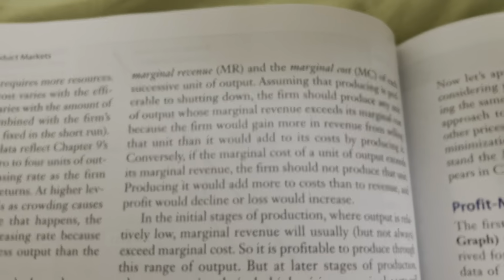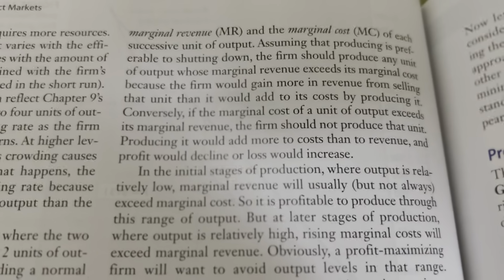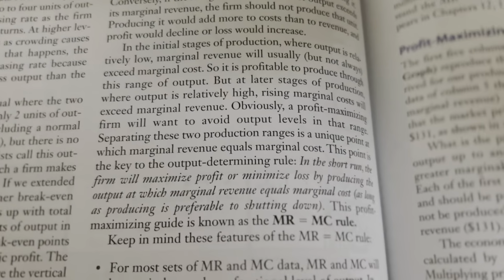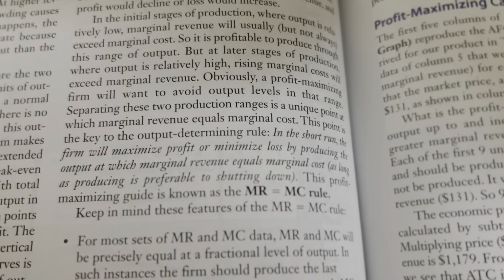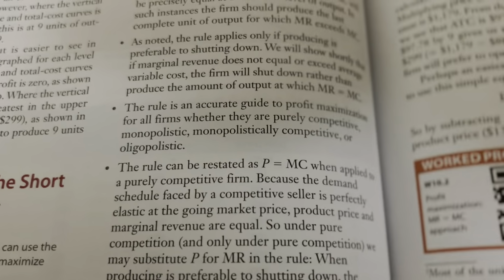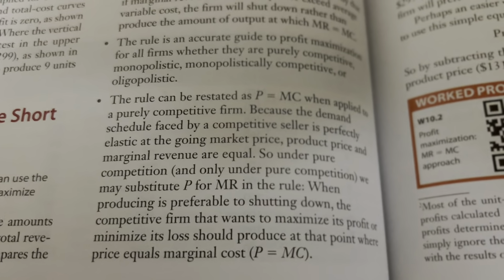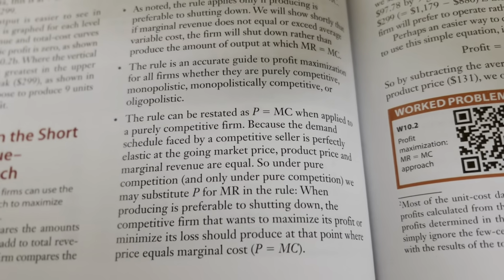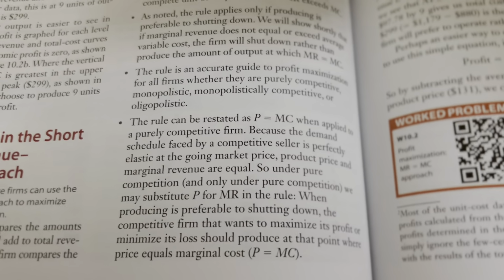Insom Econ : Marginal Revenue equals Marginal Cost: Business Money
Welcome to our YouTube video on Marginal Revenue equals Marginal Cost!

In this video, we will be exploring the concept of Marginal Revenue and Marginal Cost, and how they relate to one another.

Marginal Revenue and Marginal Cost are two important concepts in economics that are used to help businesses make decisions about pricing and production. Marginal Revenue is the additional revenue that a company earns from selling one more unit of a product, while Marginal Cost is the additional cost that a company incurs from producing one more unit of a product.

When Marginal Revenue equals Marginal Cost, a company is said to be operating at the "optimal level of production," where they are producing the exact amount of goods that will maximize their profits.

Throughout this video, we will provide examples to help illustrate this concept and show you how to calculate Marginal Revenue and Marginal Cost. We will also discuss some of the challenges that companies face when trying to achieve this optimal level of production.

So, whether you're a student of economics or a business owner looking to improve your pricing and production strategies, this video is for you.